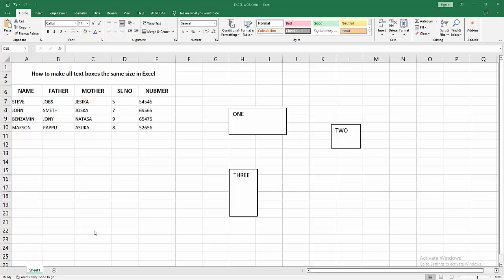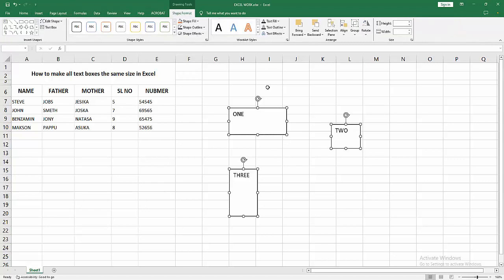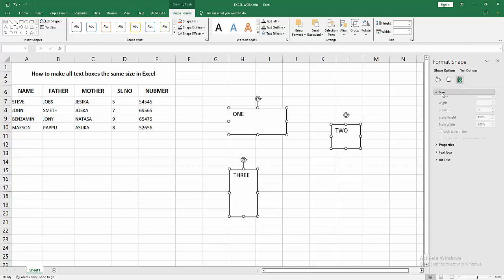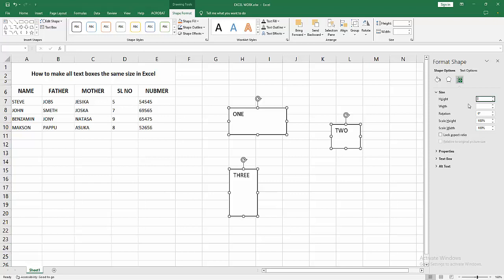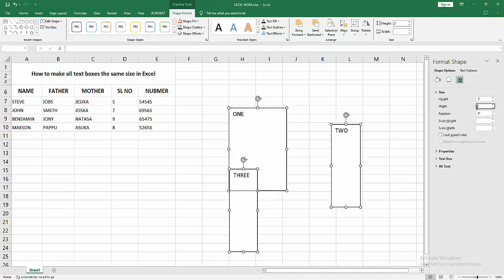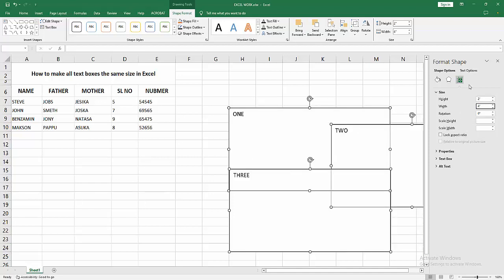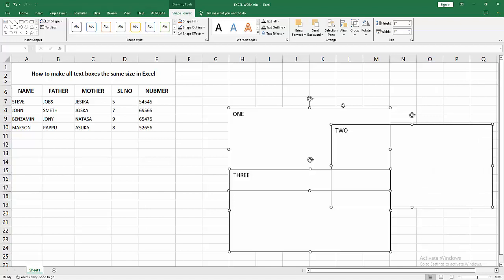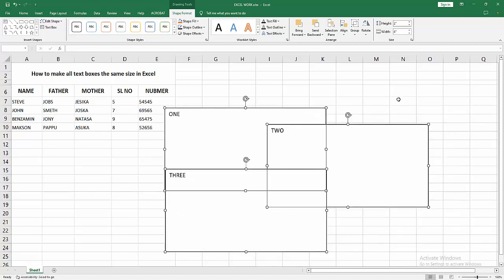How to make all text boxes the same size in Excel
Assalamu Walaikum,
In this video I will show you, How to make all text boxes the same size in Excel.  Let's get started.